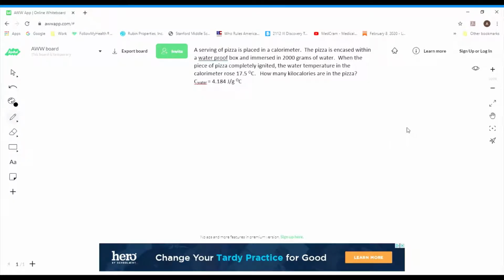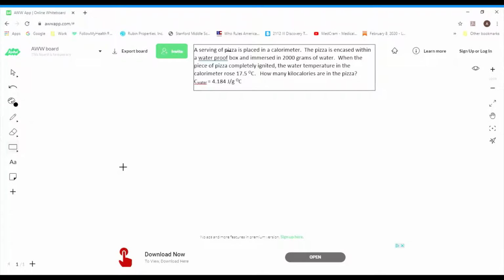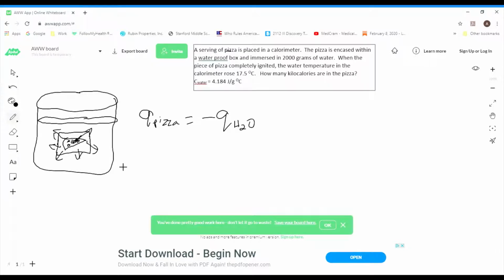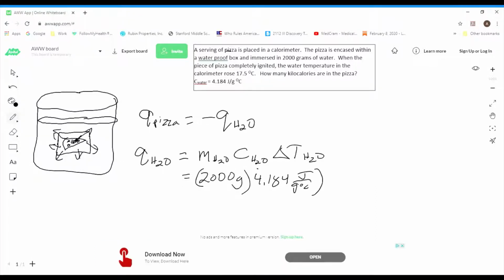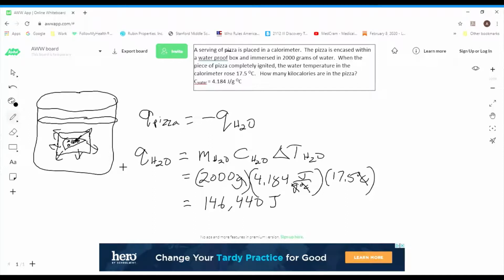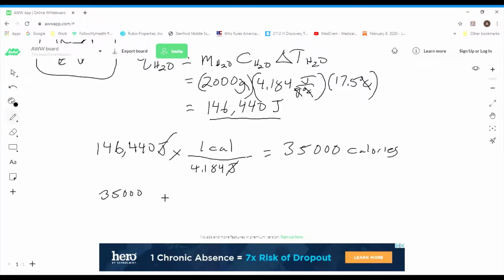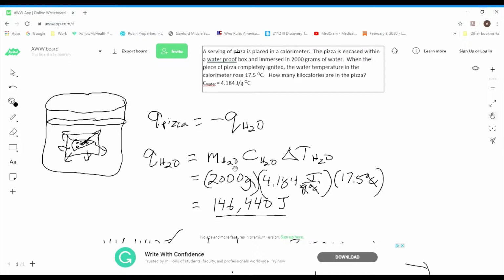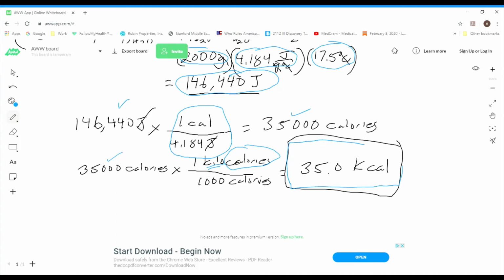Calorimetry sample #1: Section 16.2